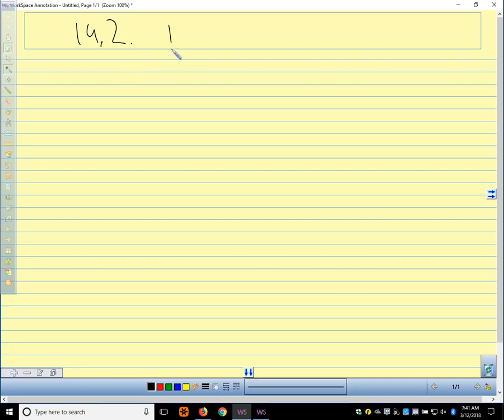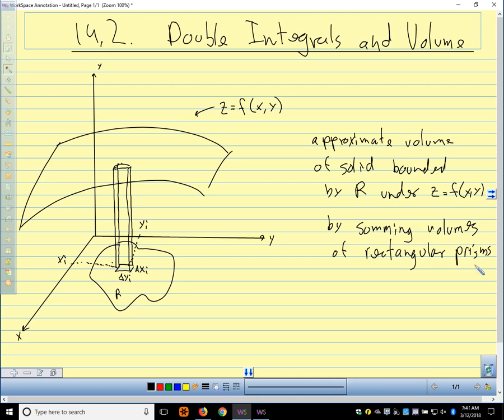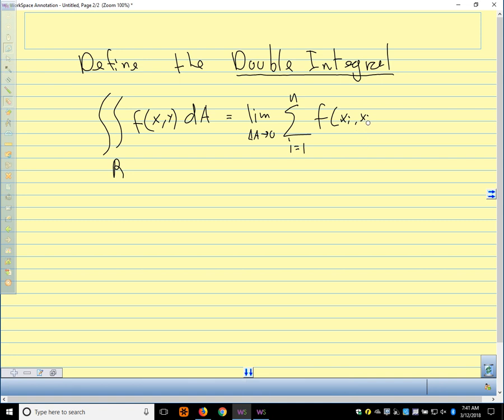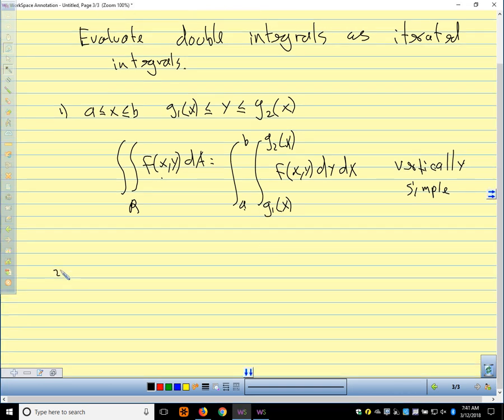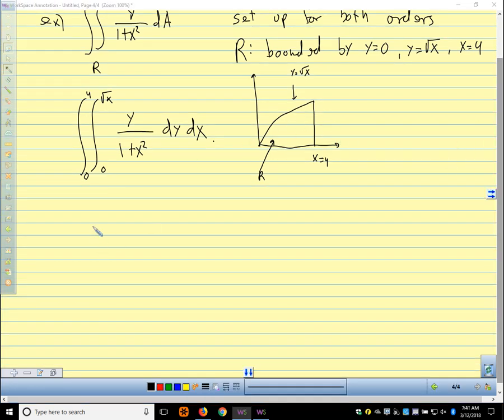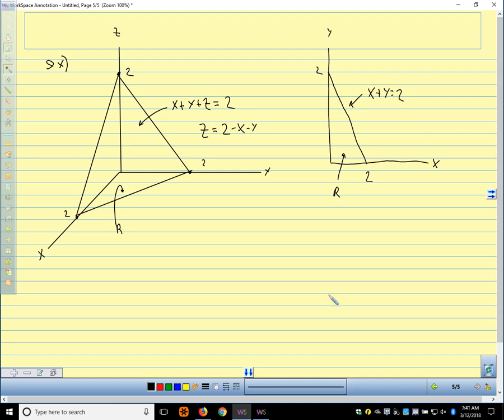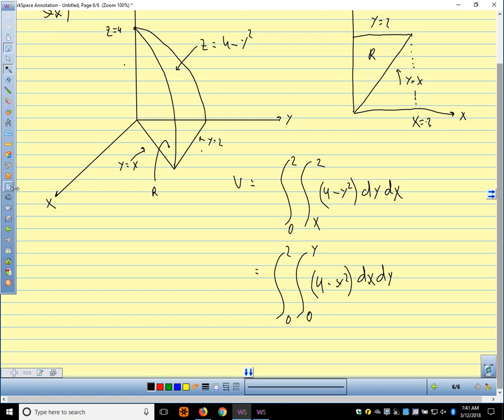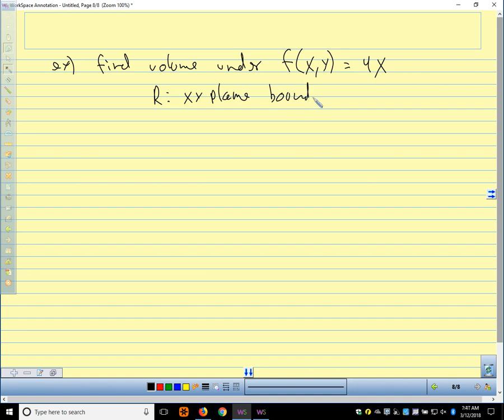Calc III 2018 14.2 Double Integrals and Volume